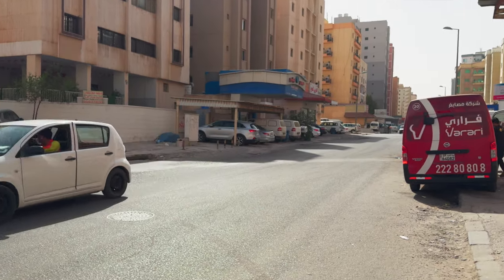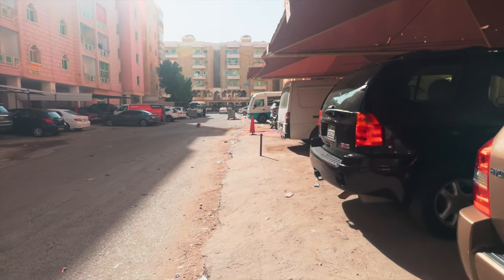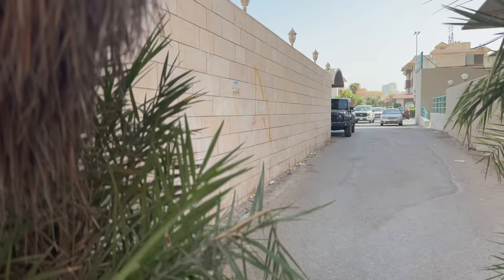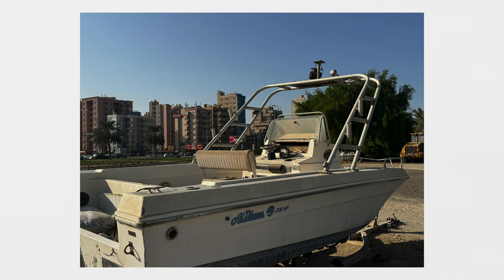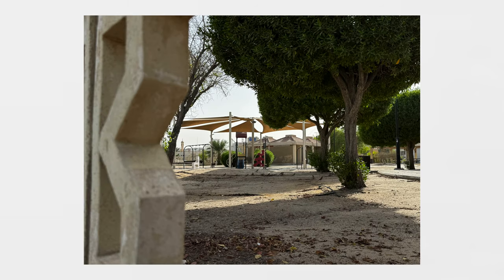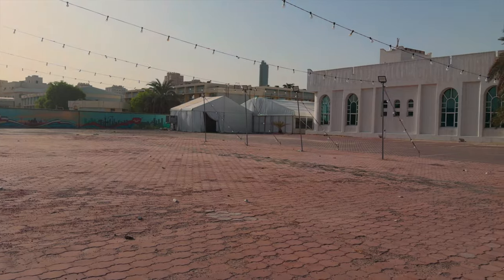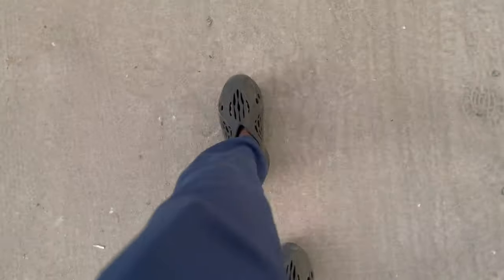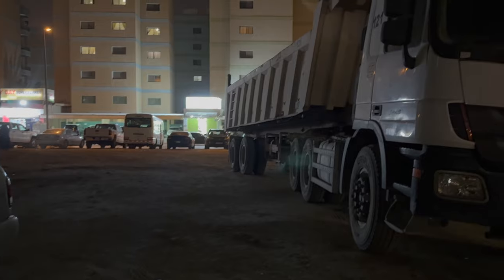How Good is the iPhone 15 Pro's Camera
Today's video I took out the iPhone 15 Pro and tested out various camera features such as log, cinematic mode, action mode, zoom features and more. Can this iPhone camera replace my Sony ZV1?

Timestamps:

0:00 - intro
0:219- opening
1:03 - front camera
1:55 - action mode (stabilization)
2:23 - cinematic mode
2:58- Photo camera focal lengths
3:54 - photos at 35mm
4:43 - vlogging...
5:07 - more footage
5:38 - prores log
6:40- advice
7:08- outro

RayBan Meta

iPhone 15 Pro

iPhone 14 Pro

iPhone. 12 Pro Max

What I use to make videos:

Vlog Camera

Main camera

Main Lens

Shure MV7
Edits in FCPX on 2019 15 inch  Macbook Pro